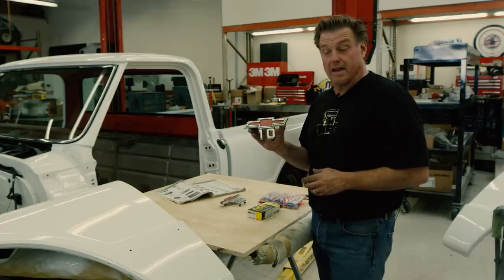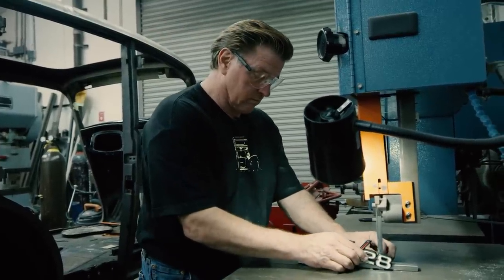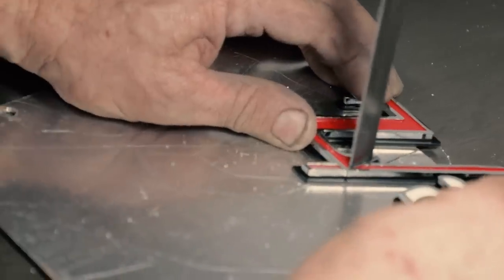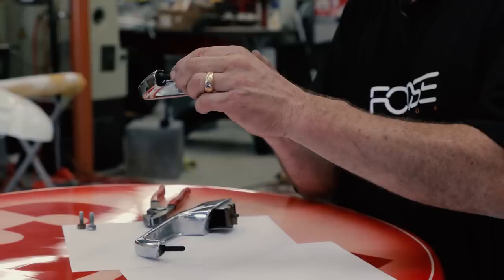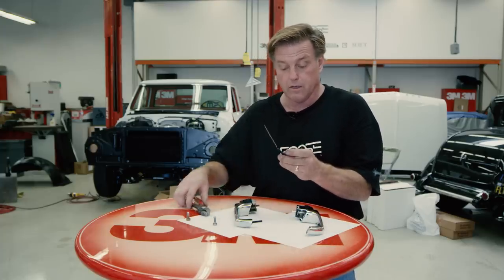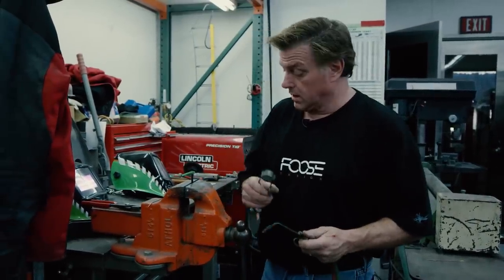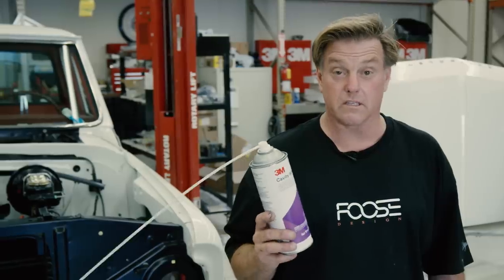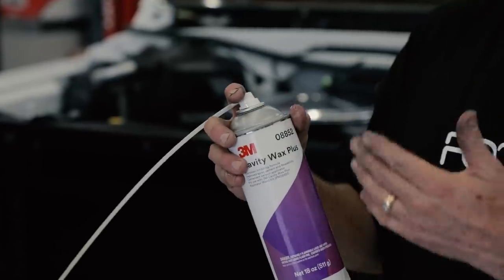Foose Design 1967 Chevy “C/28” Project – Final Assembly (Part 6/8)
Exclusive content for the Foose Design YouTube Channel!!!

Part six of the series follows Chip Foose and the team at Foose Design as they assemble this custom '67 Chevy C-10.  Chip demonstrates how he made the custom "C/28" badges and also provides some tips on door handle installations.

In this eight part series Chip Foose chronicles his custom 1967 Chevy C-10 truck build, showing you projects and solutions you can apply at home along the way.

The build was inspired by an original '67 Camaro Z/28 motor Chip found years ago. He dreamt about a Camaro performance packaged C-10, offered by the factory in 1967 (hence the “C/28” moniker) and set out to create it.